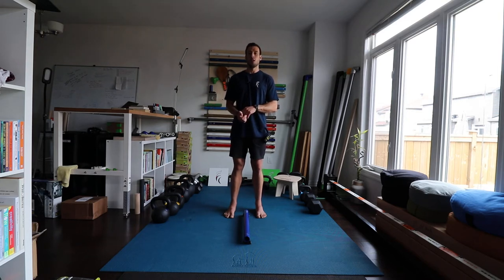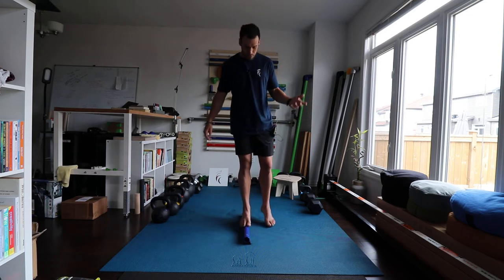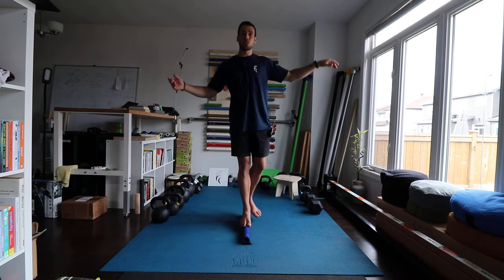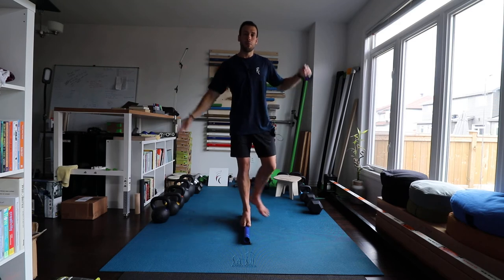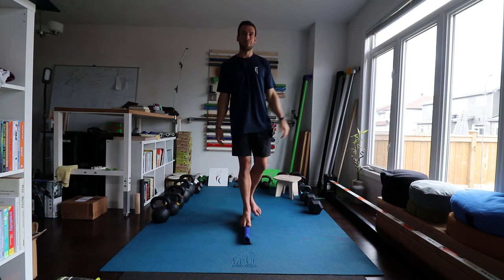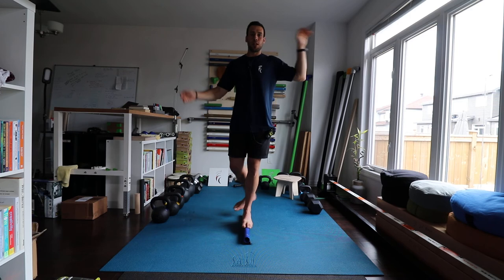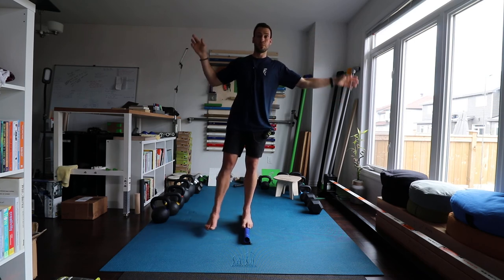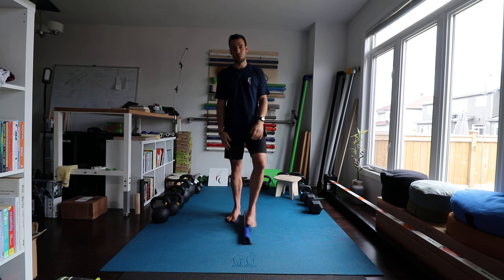Foot Nerd beam project #1 - SL stance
Nick demos beam progression project #1 for the Foot Nerd Program: complete 60 seconds per side in single leg stance without looking down and without falling off the beam.

For more information about the Foot Nerd Program or to join the tribe, and click on the "Foot Nerd Program" tab.